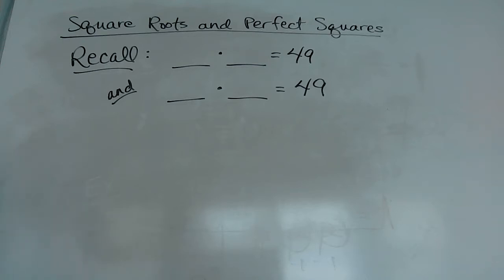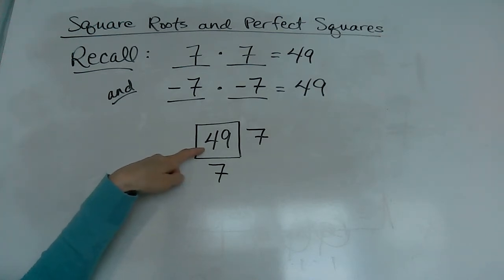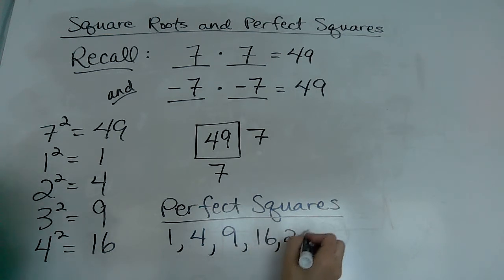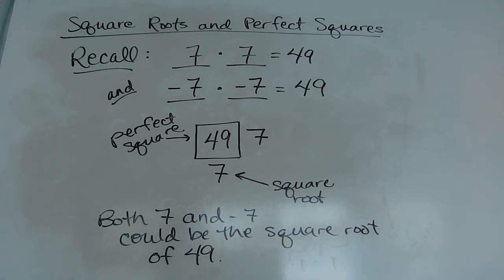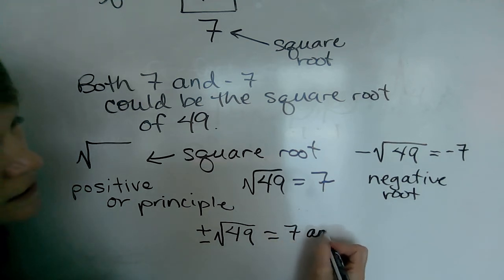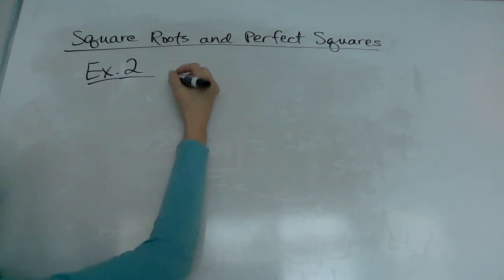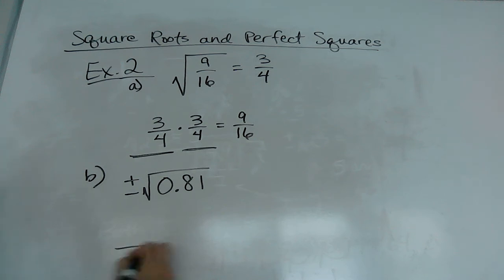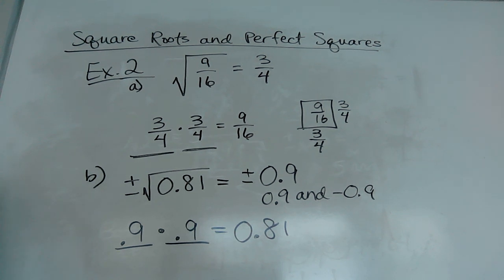Square Roots and Perfect Squares